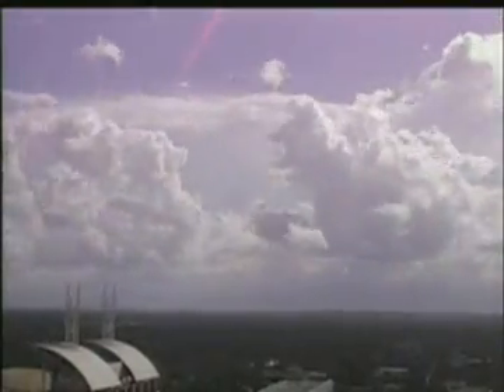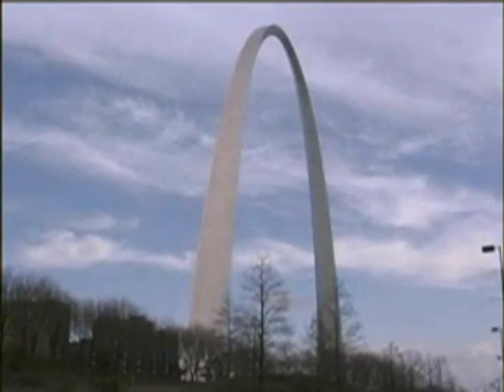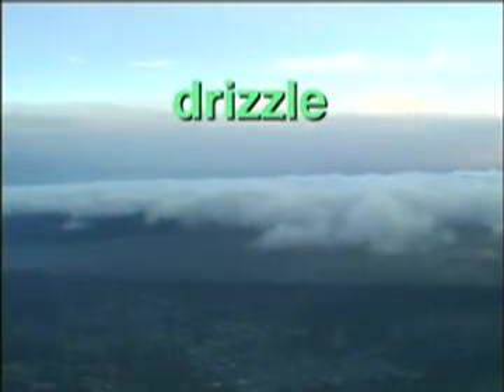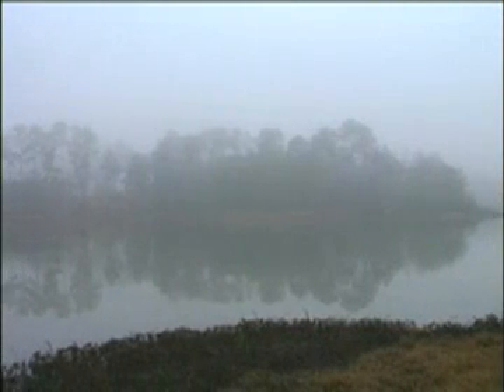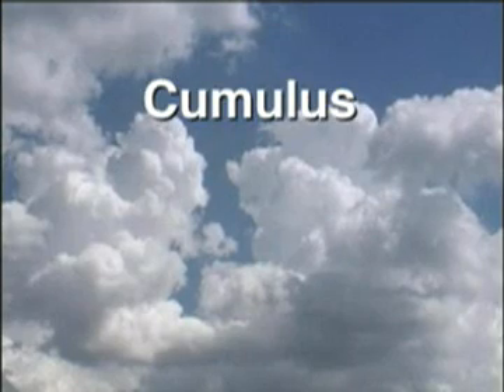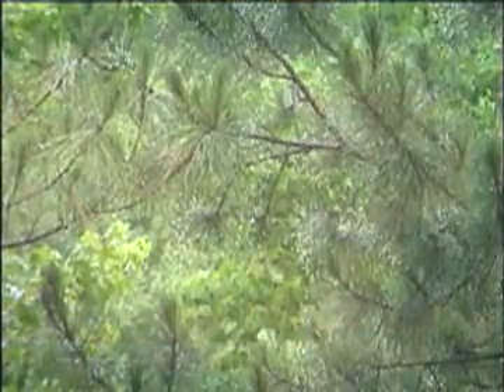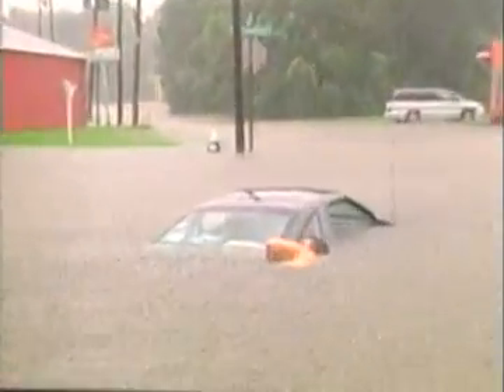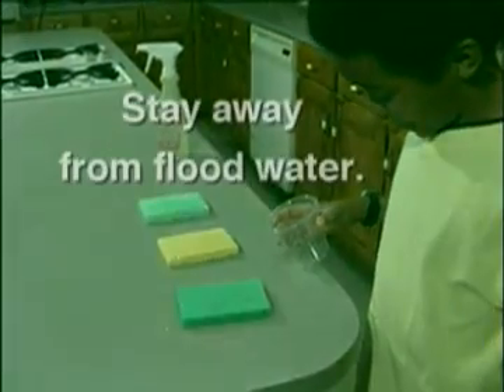Types of Clouds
Identifies the four major types of clouds.